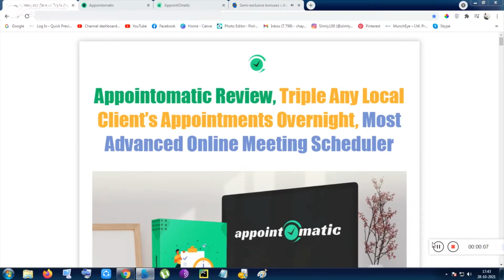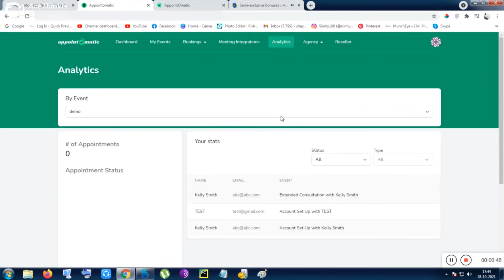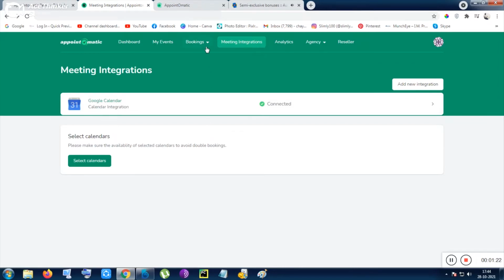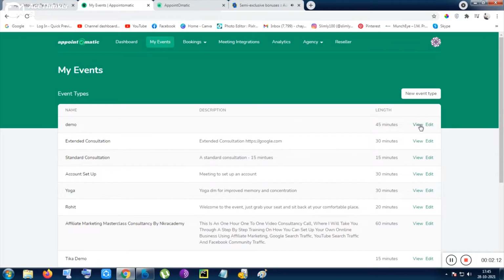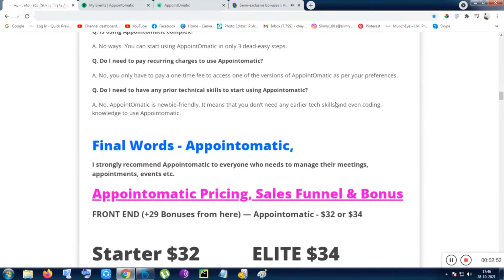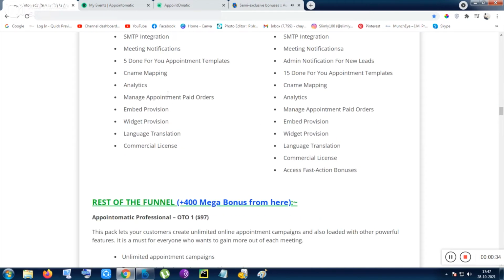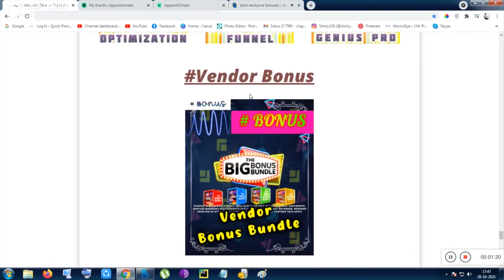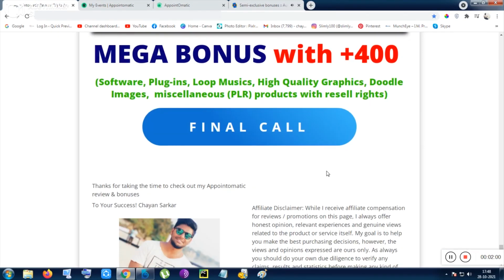Appointomatic Review (appointomatic app review), 3X Any Local Client’s Appointments Overnight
Details about Appointomatic
AppointOmatic is an advanced online scheduler app that you can replace your outdated booking system with and get more bookings, customers, leads and sales. Also Appointomatic is an all in one meeting, webinar, event, appointment etc. organizing app.

It’s time to create attention-grabbing bookings that are bound to get your subs leads super easy! This pack has everything to get your customers started with scheduling meets for different niches and be one step ahead of rivals. The star feature of this FE pack is video appointments – sure to grab the attention of your prospects and welcome leads.

Meeting scheduler
Active event types
Personalized booking link
One-off meeting
One-on-one event type
Group event type
Social media icons
Facebook share
Video appointments
Appointment profile pic placer option
Logo branding
Meetings integration on Zoom, Meetvio and Goto Meetings
Auto-responder integration with MailChimp, Aweber and more
Collect payments from paid appointments
Custom scripts add custom code for retargeting users
SMTP integration
Meeting notifications
DFY appointment templates
Cname mapping to help you with customer branding using your own domain or sub-domain
Complete analytics of appointments
Manage appointments paid orders
Admin notification for new leads
Clone campaigning available
Embed appointments on your web pages
Widget appointment provision
Language translation

- softmemeware / quickpreview.IN

appointomatic review
appointomatic reviews
appointomatic demo
appointomatic bonus
appointomatic review bonus
appointomatic app